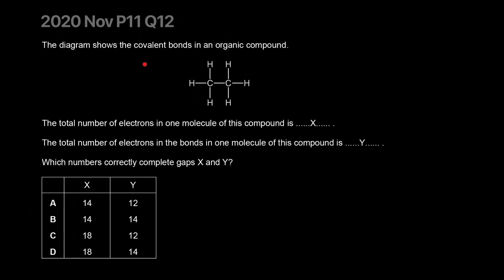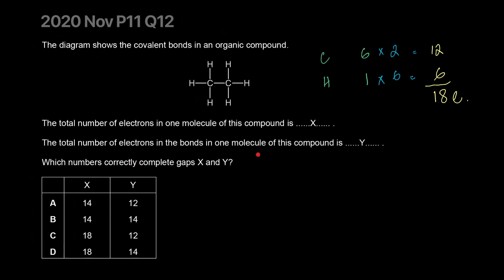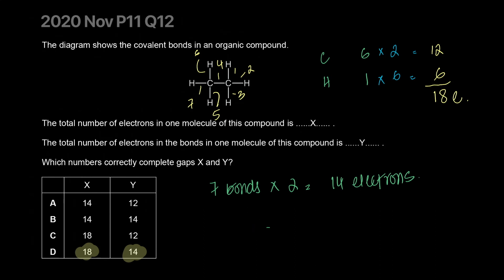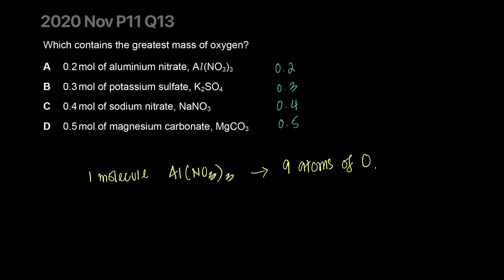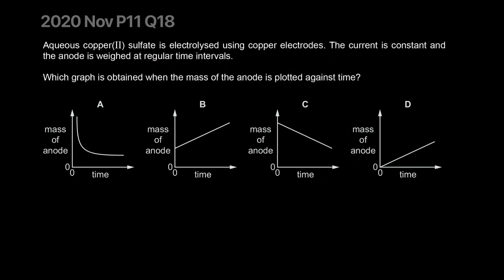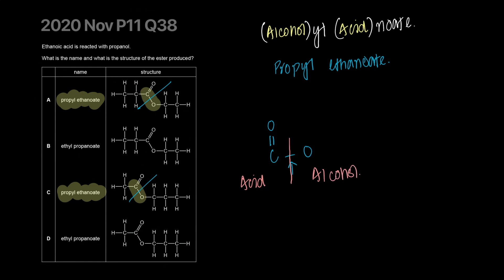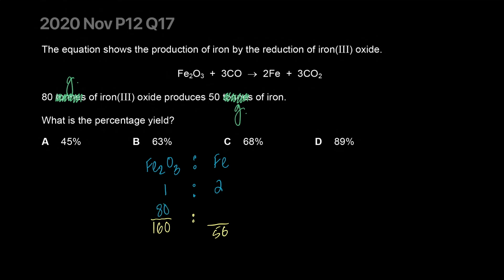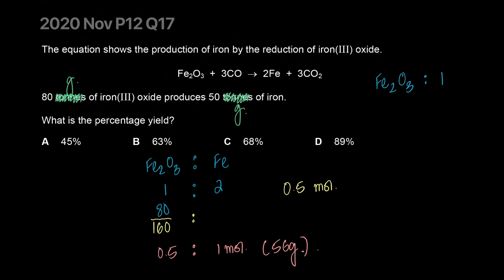CAIE O Level Chemistry 5070 MCQ MADNESS 2020